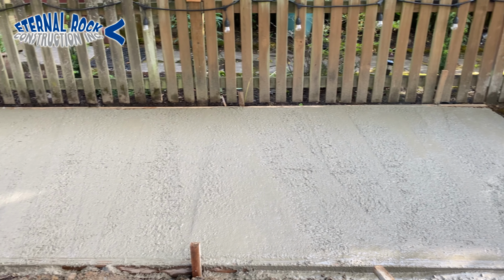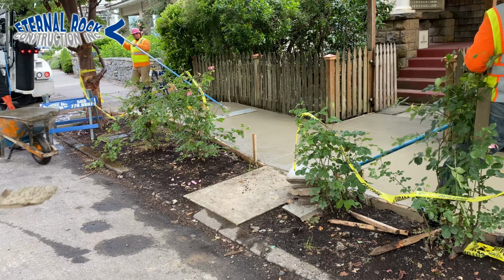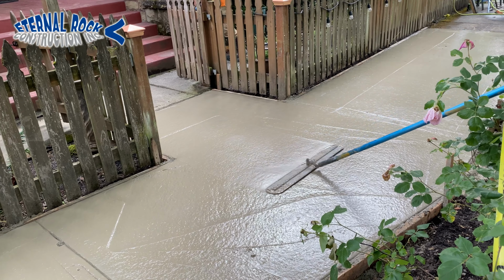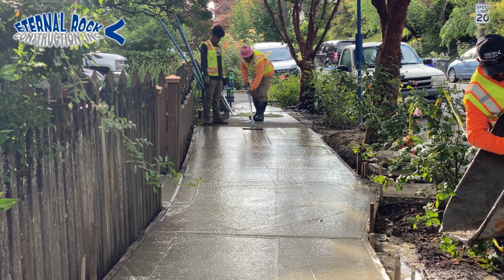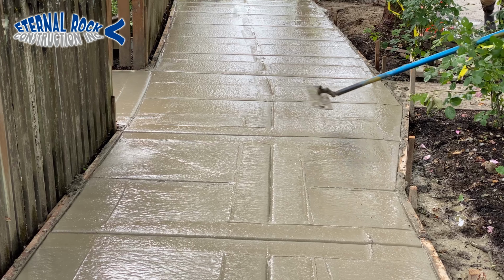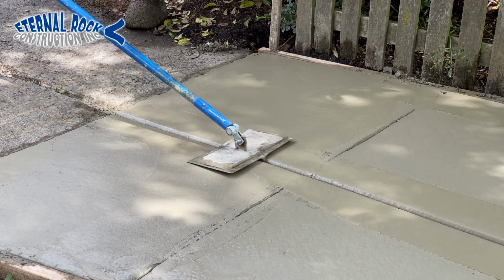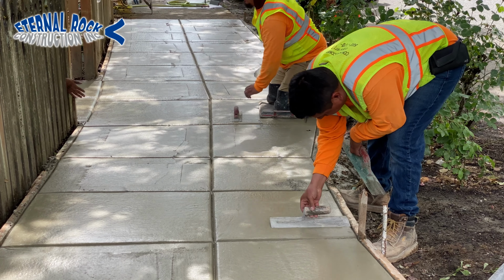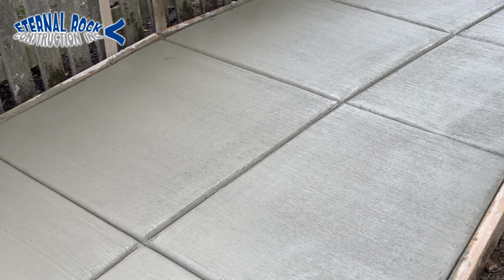CONCRETE SIDEWALK: How To Pour A Concrete Public Sidewalk in Portland, Oregon Complete Step by Step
Musician: @iksonmusic